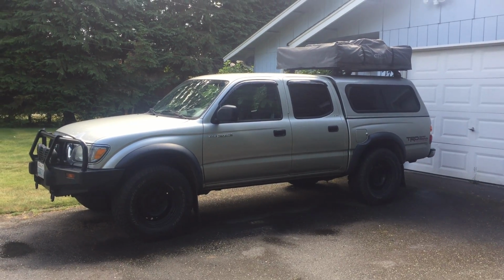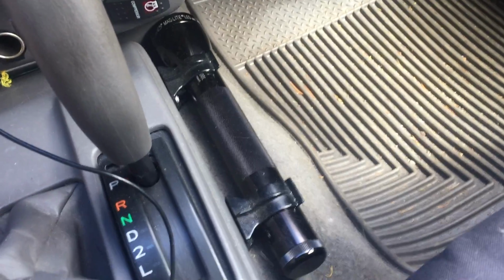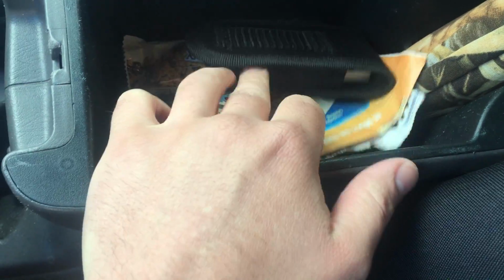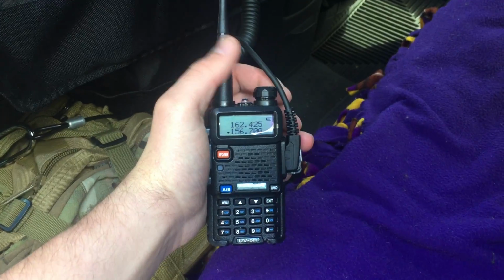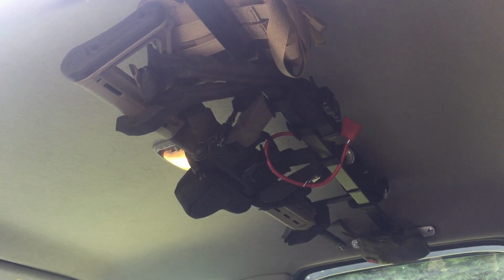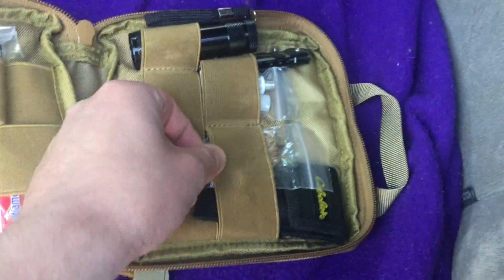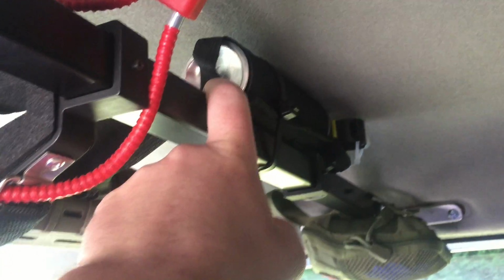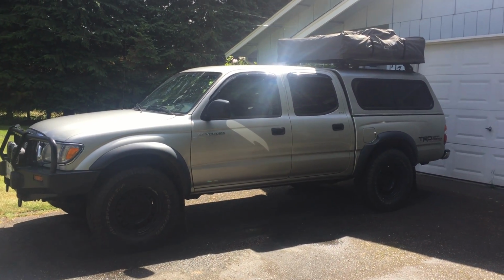Truck gear EDC Part 1, what's in the cab? 2004 Toyota Tacoma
Quick video showing my every day carry gear that I keep in my Tacoma